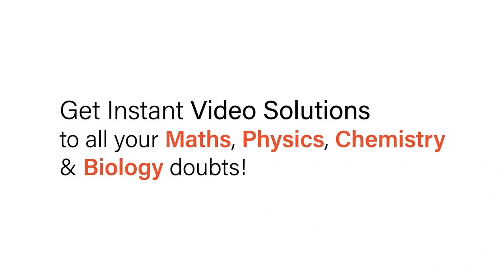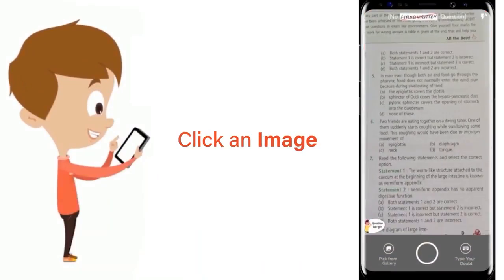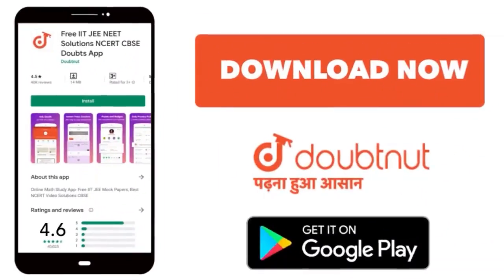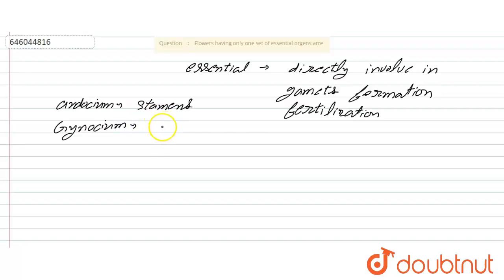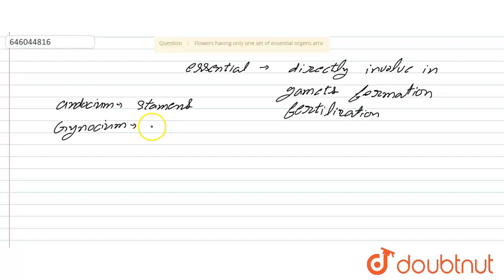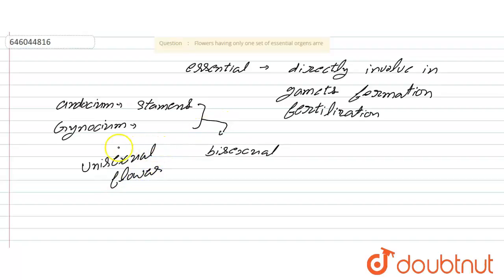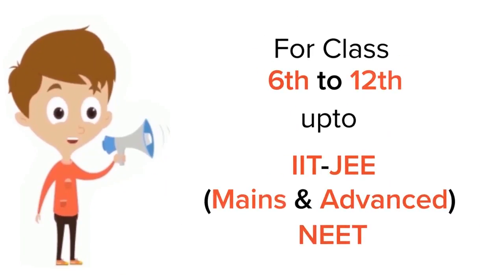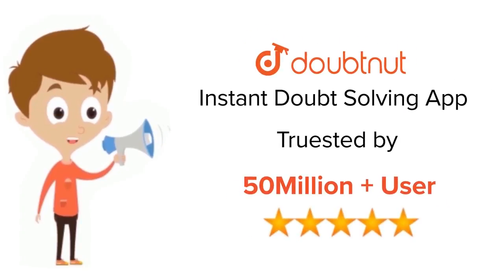Flowers having only one set of essential orgens arre | 12 | FLOWER | BIOLOGY | DINESH PUBLICATI...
Flowers having only one set of essential orgens arre
Class: 12
Subject: BIOLOGY
Chapter: FLOWER
Board:NEET

👉 Have Any Query? Ask Us.